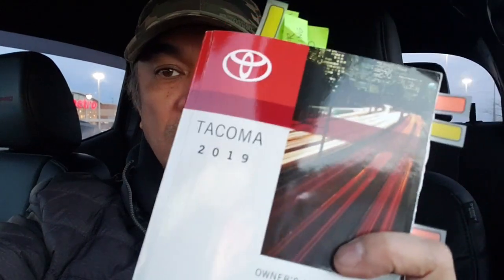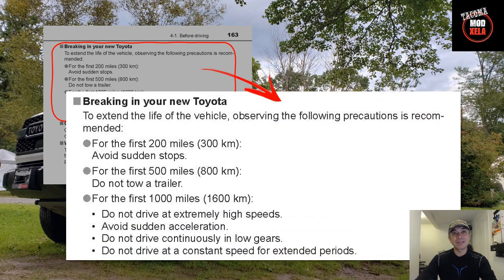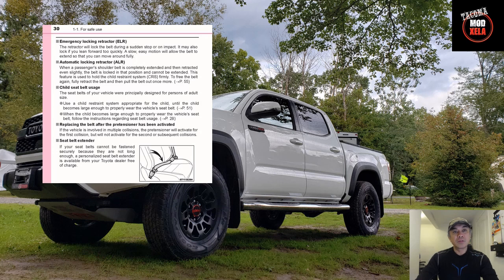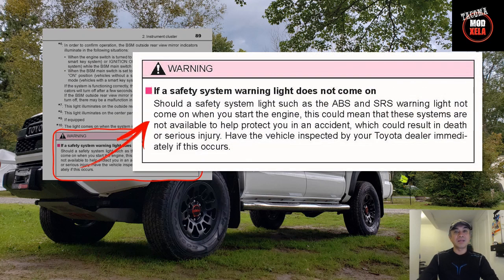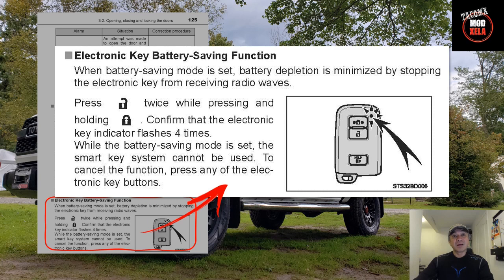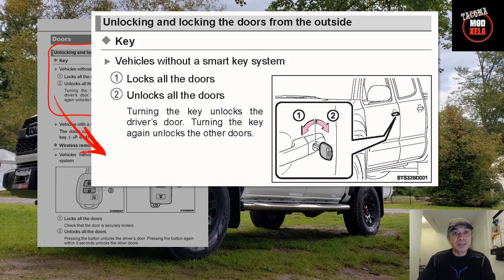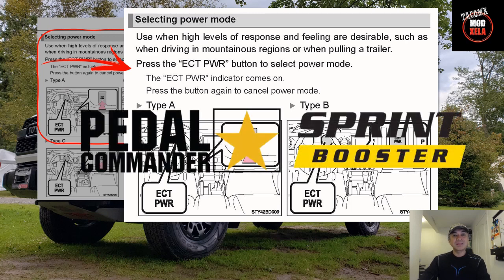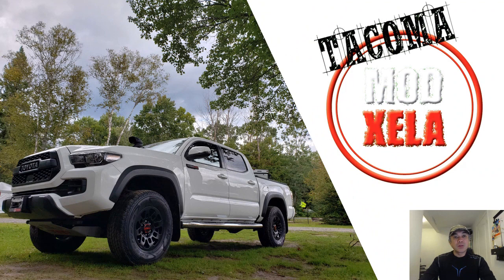Did You Know About These From Your 3rd Gen Toyota Tacoma Owner's Manual?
This DIY channel is dedicated to the Overlanding Build of my 3rd Gen 2019 Toyota Tacoma TRD Pro.  I hope you follow me through the entire build experience and I hope that somewhere along the way, we can learn from each other.

PURPOSE OF THIS VIDEO:
After reading the 2019 Toyota Tacoma Owner's Manual, I created this video to list and share tips and instructions that I found useful and relevant to anyone's daily drive.  Please leave your comments or questions and let's talk about it!

Thanks and until the next video!
Alex (Tacoma mod XELA)